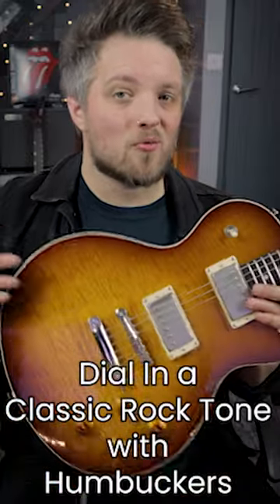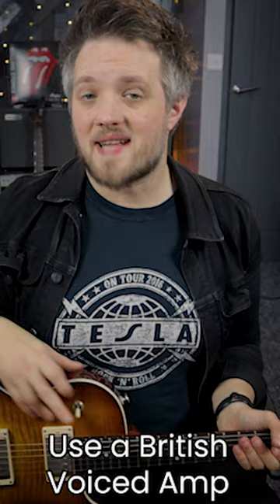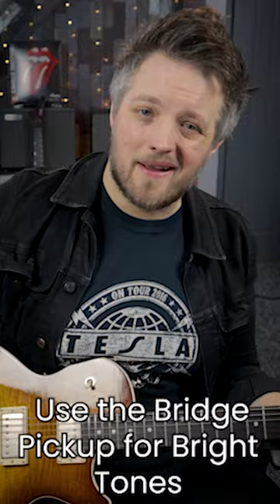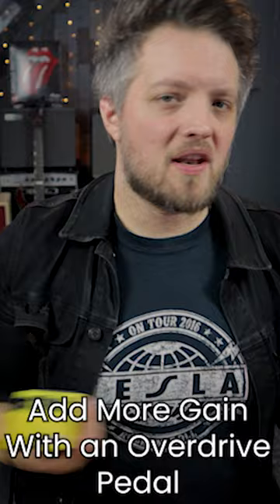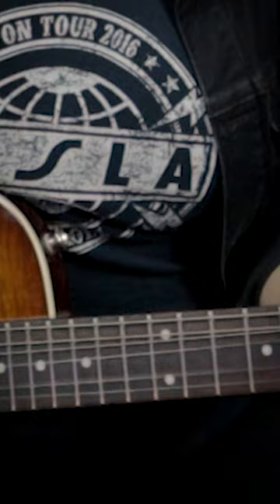How to Get a Rock Sound On A HUMBUCKER Guitar (Les Paul) ft. Boss SD-1 Pedal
Leigh shows us how to get a rock tone on a Les Paul Style guitar with humbucker pickups including the Boss SD-1.  This is How To Get A Rock Guitar Sound with minimal gear!

🎸 Get real results, real fast.

1. Sign Up for 12 Months and Save 30% TODAY

2. Fun guitar lessons from a team that cares about your progress. From beginner to intermediate to pro. We're with you every step of the way.

3. Enjoy real results, real fast. Thousands of guitar lessons and courses from pro teachers including personalised lesson plans and access to 1 on 1 video support with a pro tutor when you need it.

4. Because guitar lessons should help YOU learn what you WANT to learn!

 - 1 on 1 Video Support with a Pro Tutor
 - 10,000+ Hours Of Tuition
 - Over 950 Jamtracks & backing tracks
 - 300+ Courses
 - 5000+ Lessons To Suit YOUR Skill Level/Genre
& more